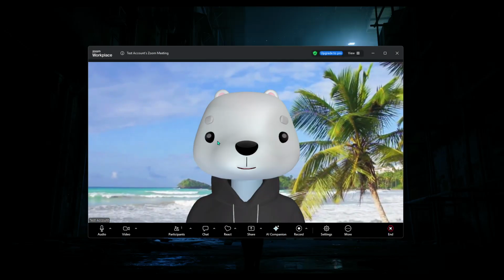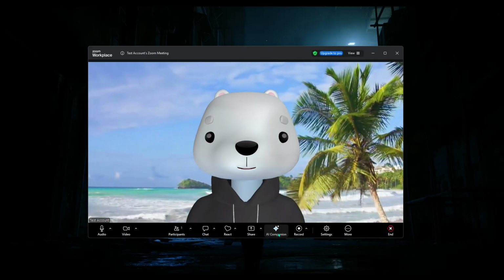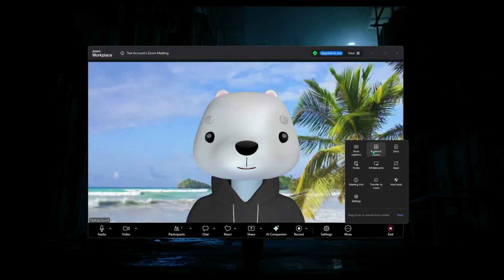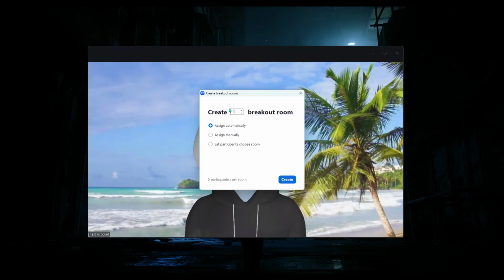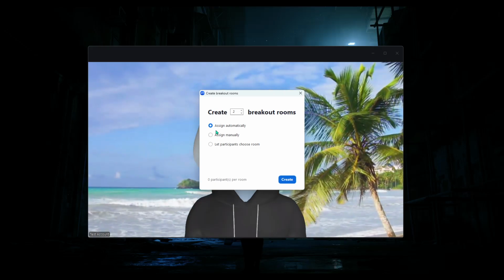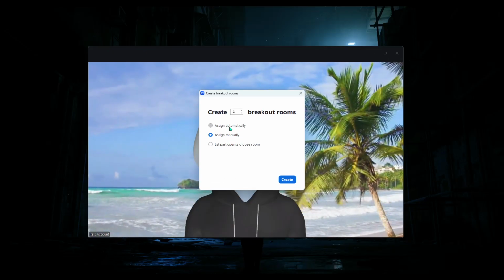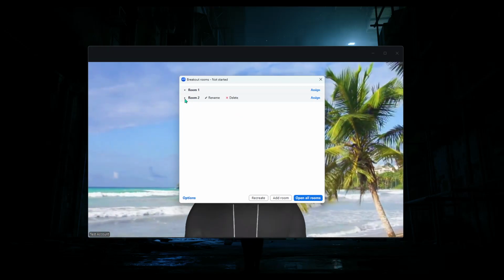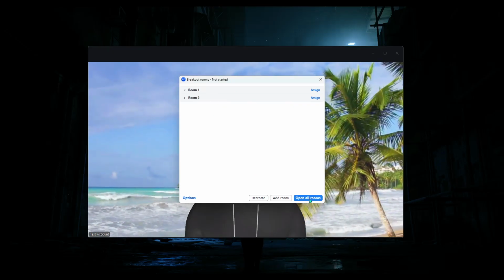How to Activate and Use Breakout Rooms in Zoom (2026 Step-by-Step Beginner Tutorial)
Learn how to activate and use breakout rooms in Zoom the right way! In this 2026 step-by-step beginner tutorial, I’ll show you how to enable breakout rooms, create groups, assign participants, and manage rooms during meetings. Perfect for teachers, trainers, hosts, and teams using Zoom.

how to activate and use breakout room in zoom, zoom breakout rooms tutorial 2026, enable breakout rooms zoom guide, create breakout rooms step by step, assign participants to breakout rooms zoom, zoom breakout room settings tutorial, zoom for teachers tutorial, zoom host controls breakout rooms guide, zoom tips and tricks 2026, online class zoom breakout rooms, remote meeting zoom group rooms tutorial, beginner zoom tutorial 2026